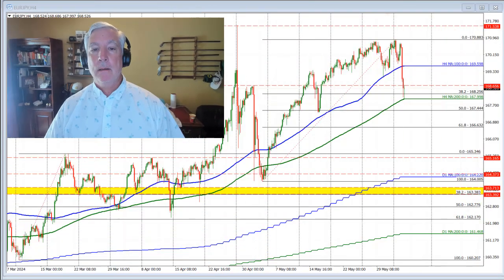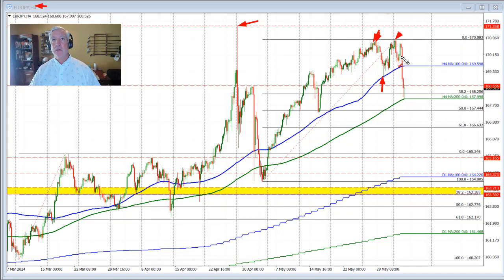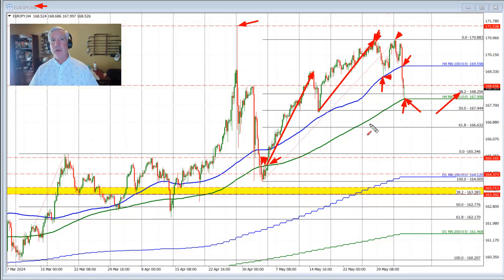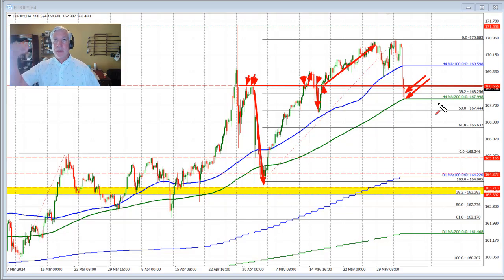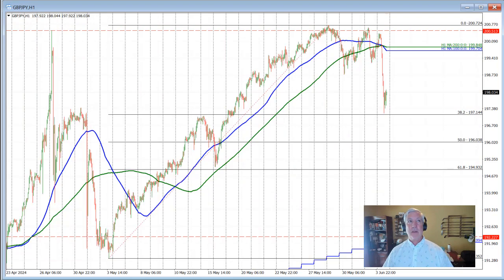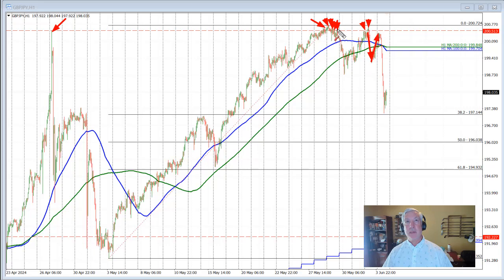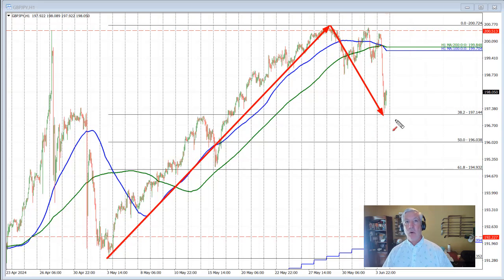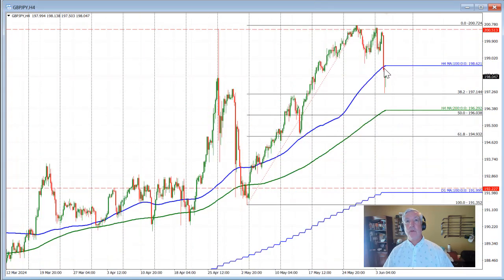The USDJPY is sharply lower today and so is the EURJPY and GBPJPY. What are charts saying?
What are the technicals telling us in the EURJPY and GBPJPY after sharp falls in trading today?